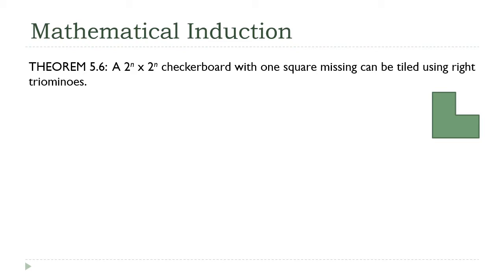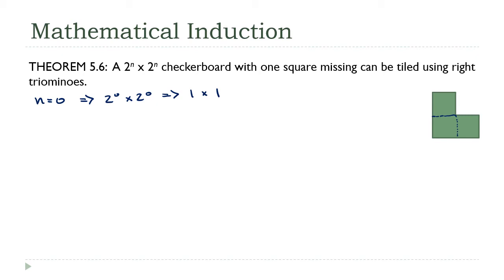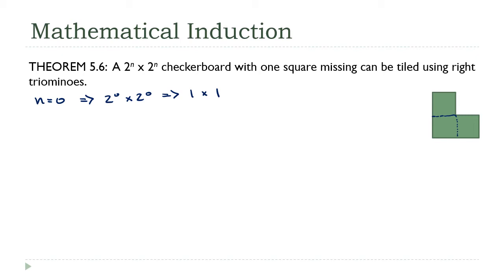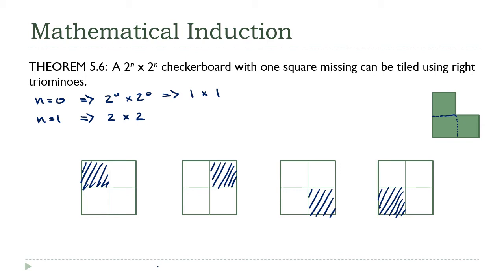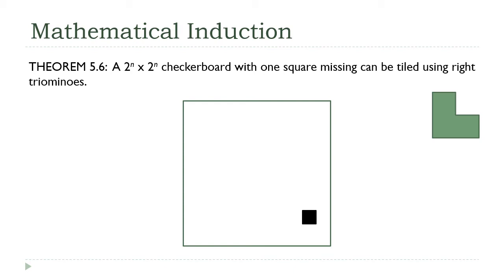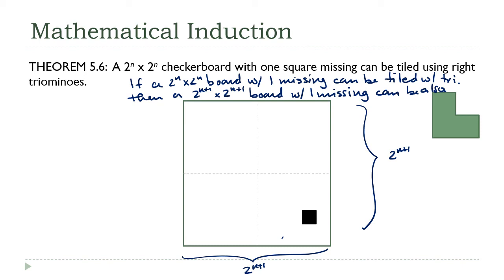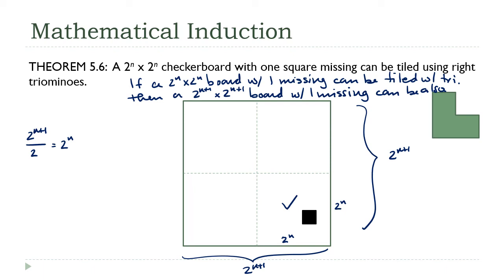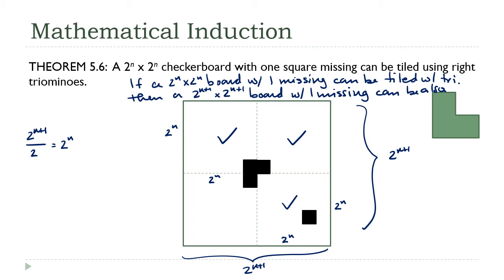Mathematical Induction: A Geometry Example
All of the things that we''ve discussed so far have been very algebraic, including or number theory divisibility example.  In this lecture, we''re going to see a little more of how versatile number theory is with a proof of a theorem from geometry